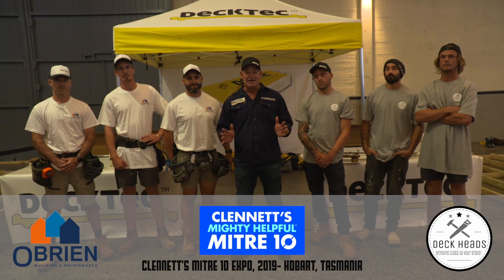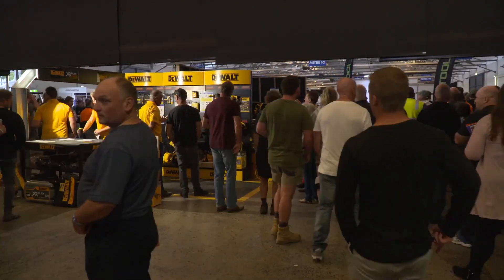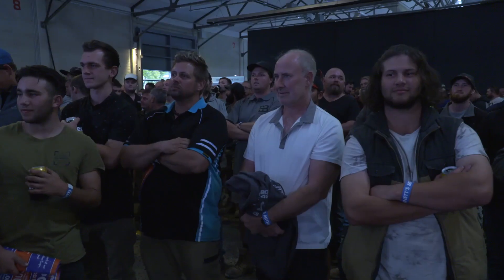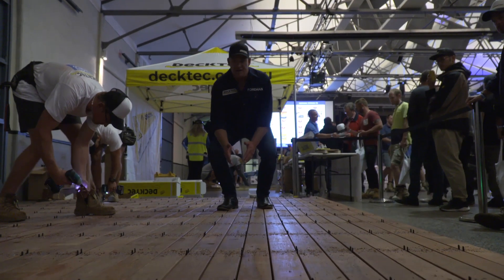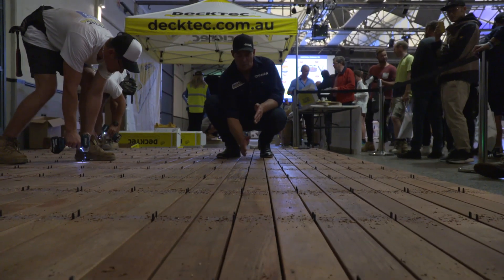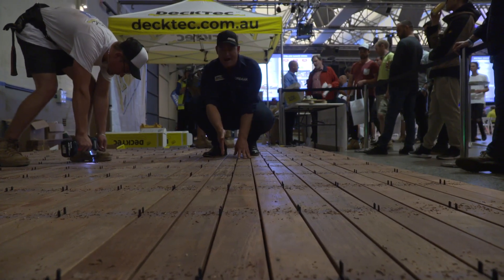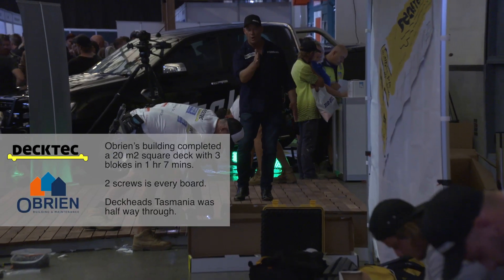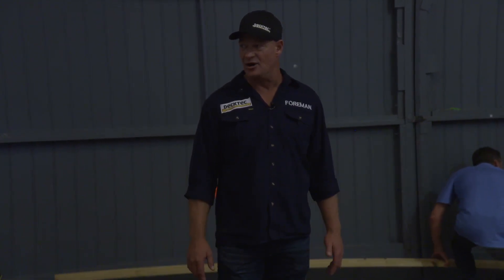DeckTec Tassie Highlights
Highlights from Tasmania